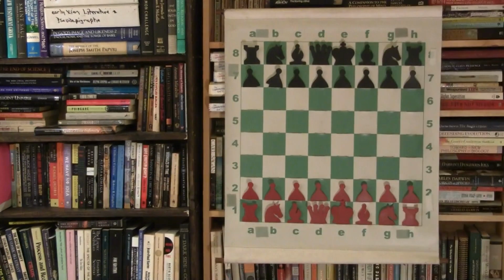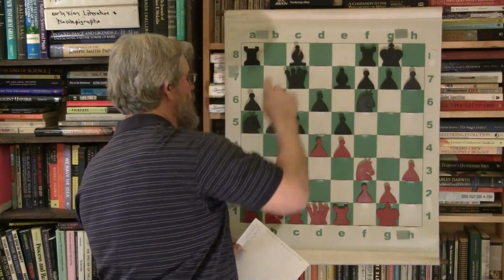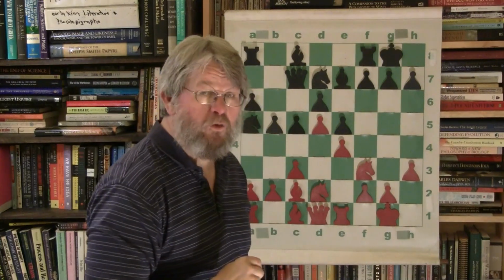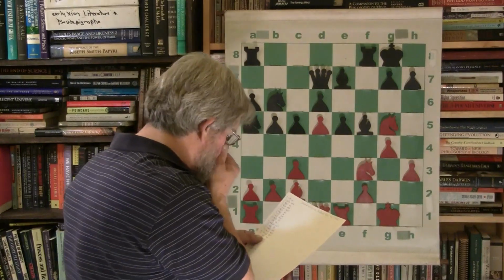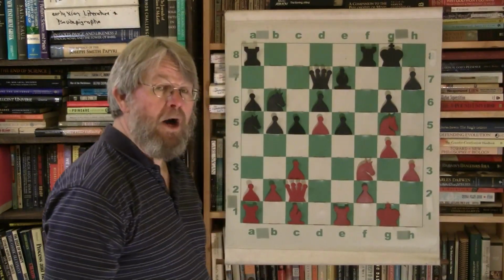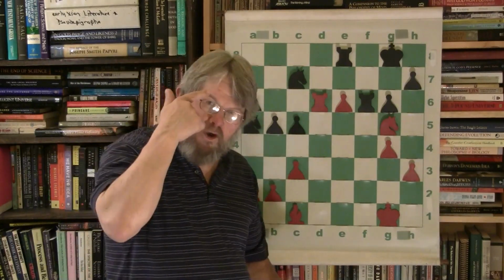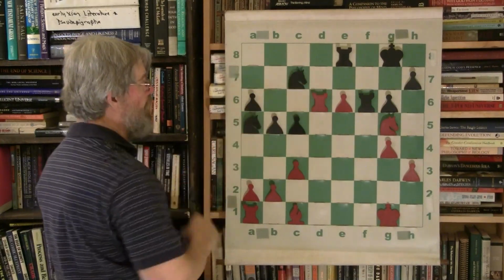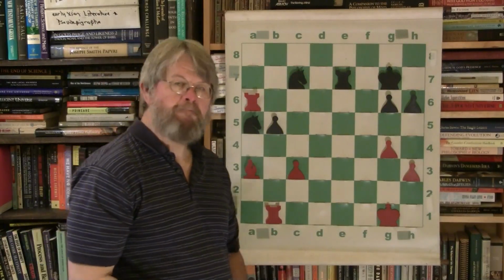Chess: An Excellent Eye Sharpening Tool to Strengthen Our Chess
This too little known Grandmaster game between Edward Lasker and Richard Reti in 1924 offers very good and stunning insights into how we can sharpen our eye to improve our position while hitting targets eliminating defenders of the King during attacking. Excellent training!!!